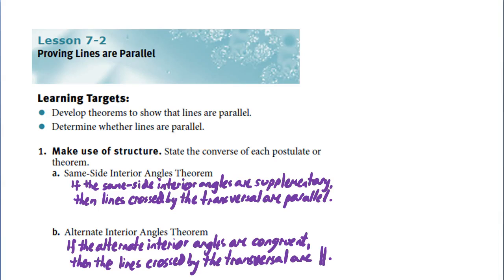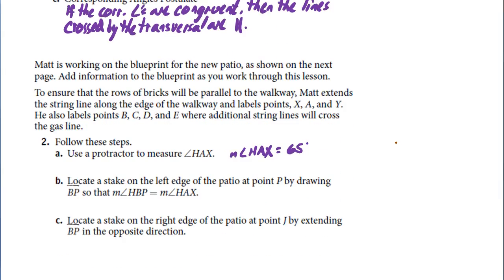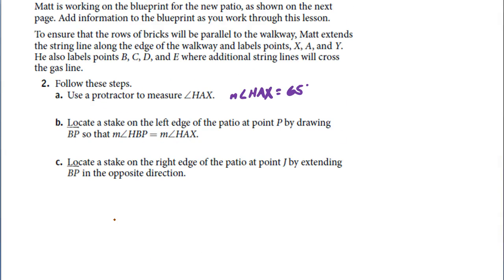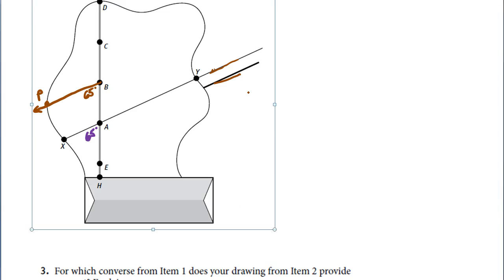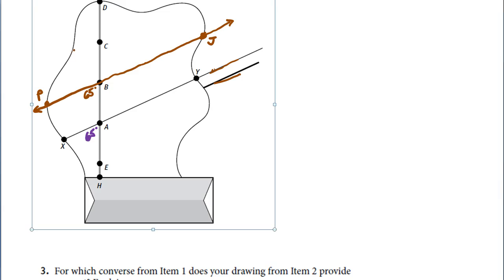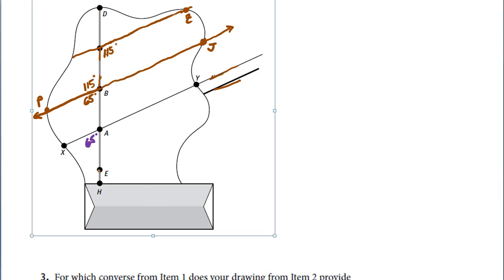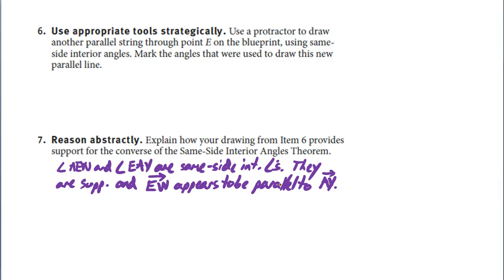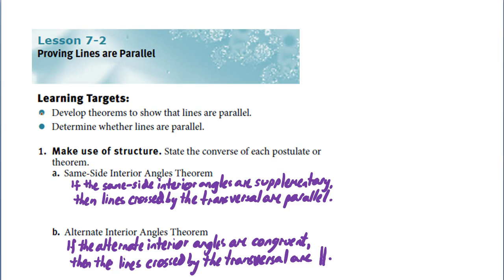7-2 Proving Lines are Parallel (p. 79-83)